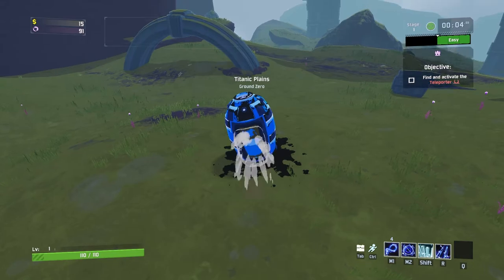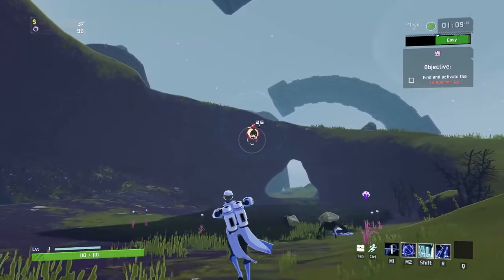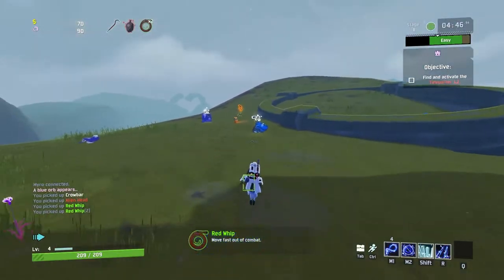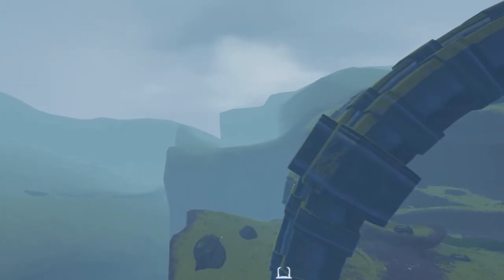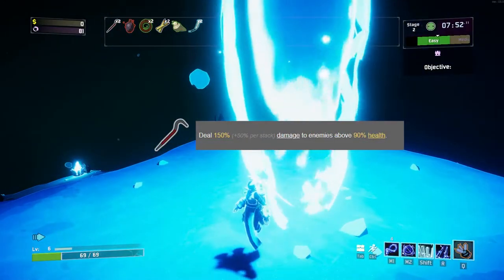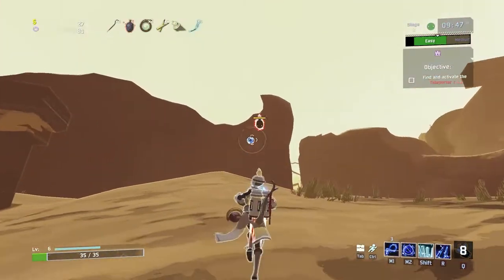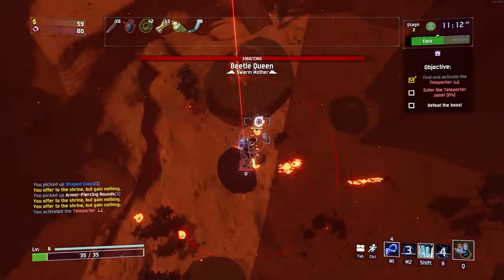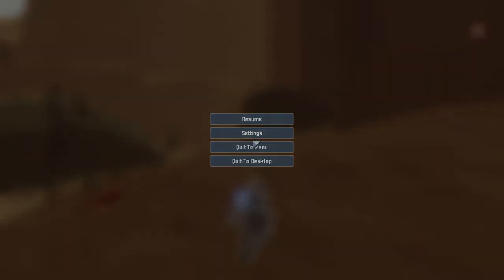Risk of Rain 2: How to get Chunked Achievement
In this video I will try to help you get the Chunked Achievement to unlock a new ability on the Artificer! :)